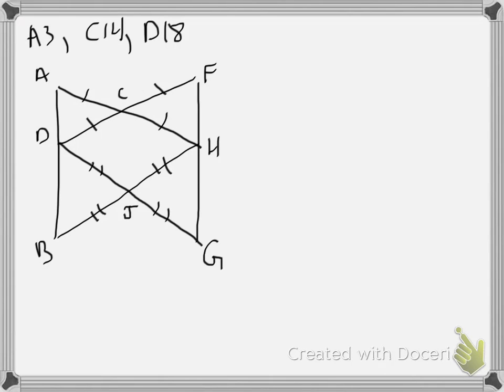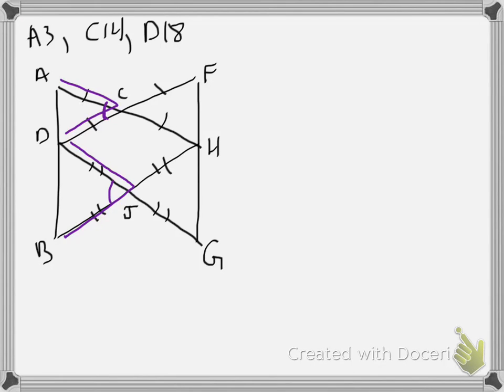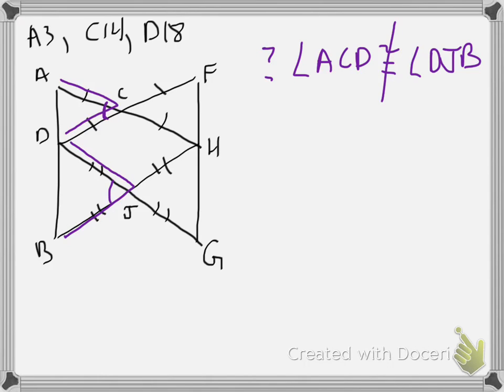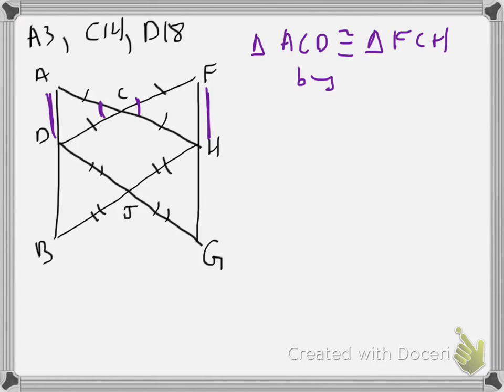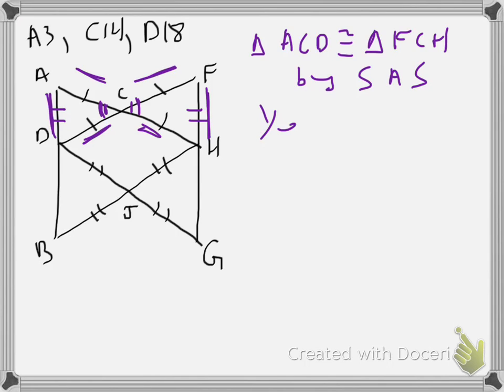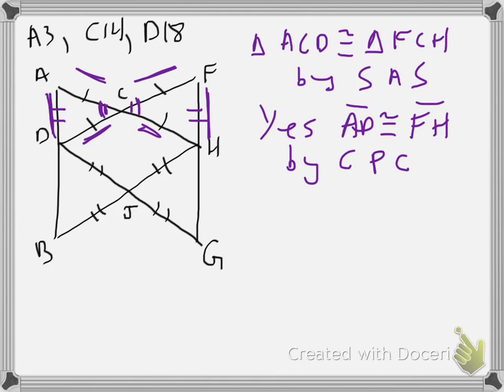Geometry Ch. 5 test A3 C14 D18